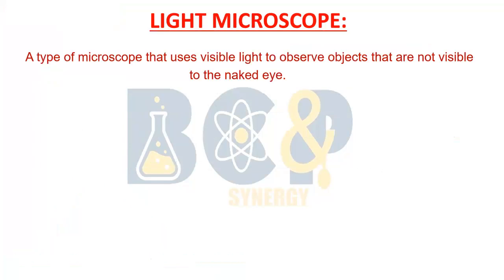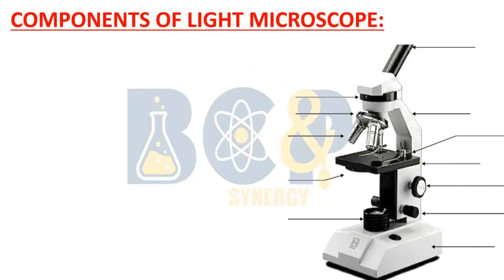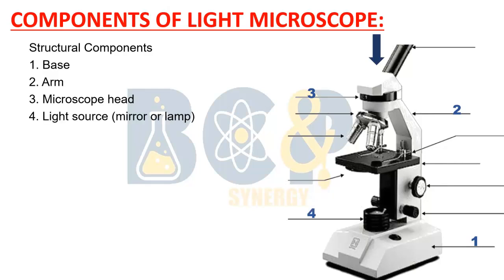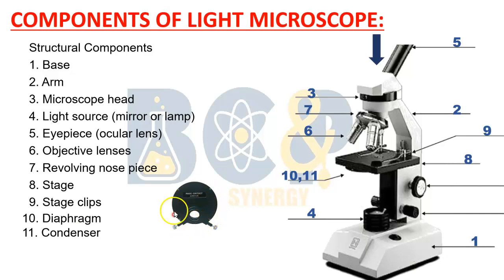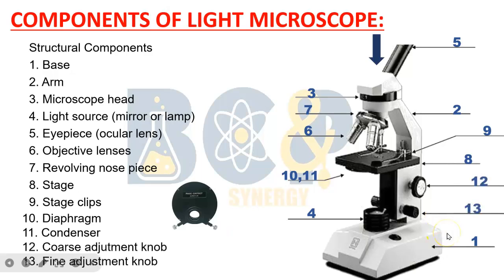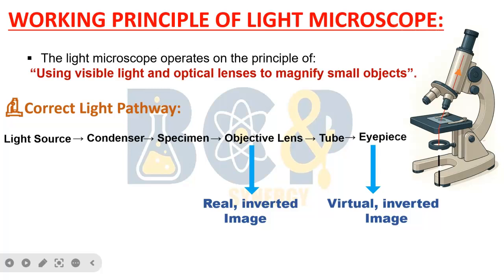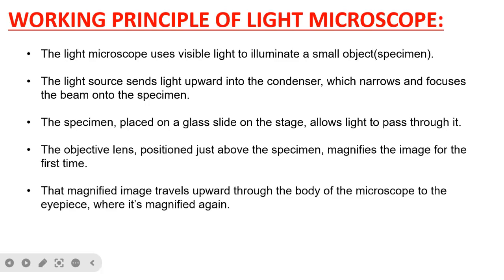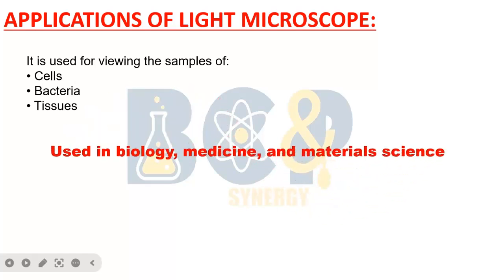Biology | Lecture#3(part b) | Light Microscope | BCP SYNERGY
Asalamo Alicum Wr Wb.
 I hope you are all well and sound.
In this video I have explained components, working principle, working, limit of magnification and resolution and applications of Light Microscope(type of microscope).
 Don't Forget to recommend my Video Lecture to other Biology students.

                       Jazakallah